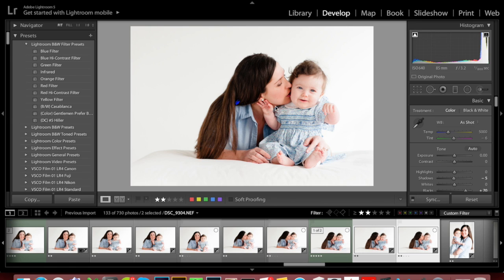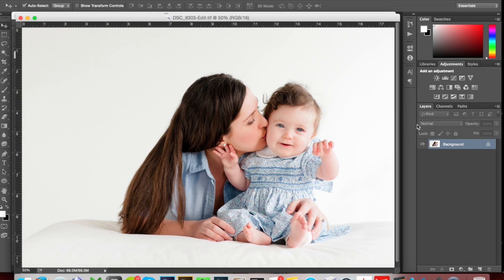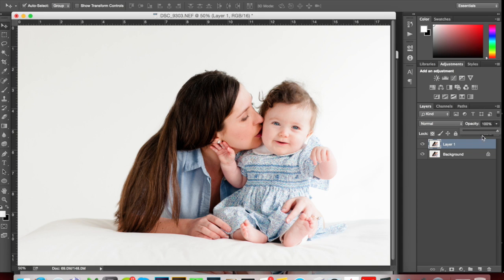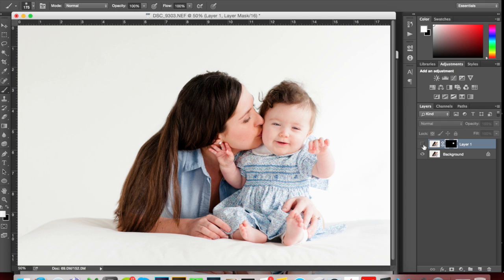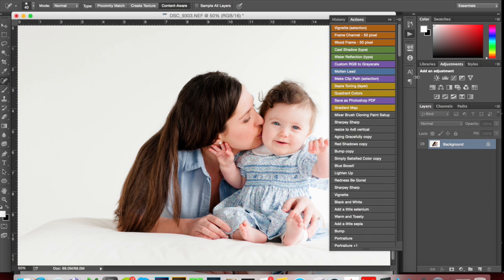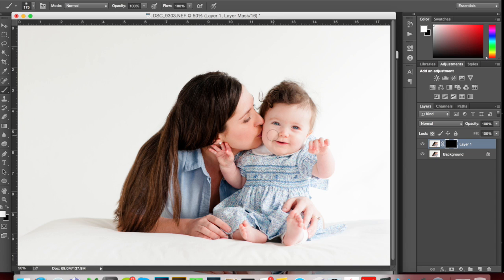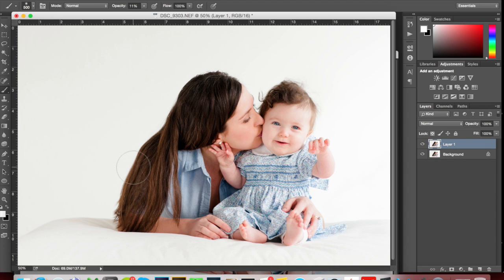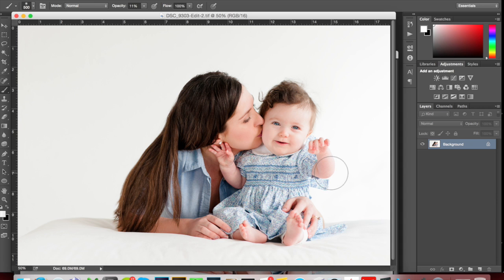How to Head or Face Swap in Photoshop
How to Face Swap in Photoshop
Super sweet 8Bit Music, "Chibi Ninja" provided by Eric Skiff
Kira Derryberry Photography